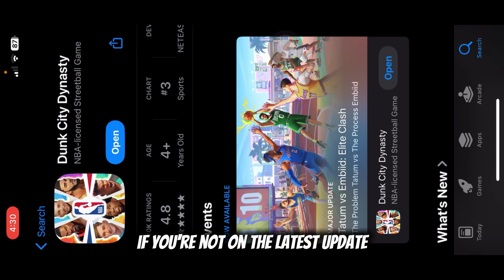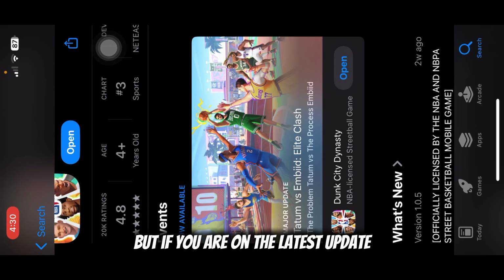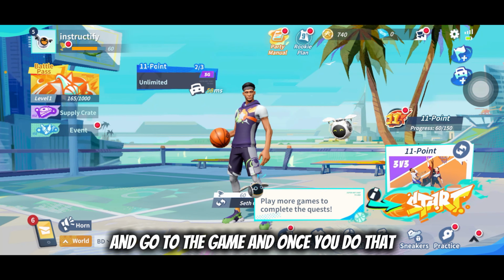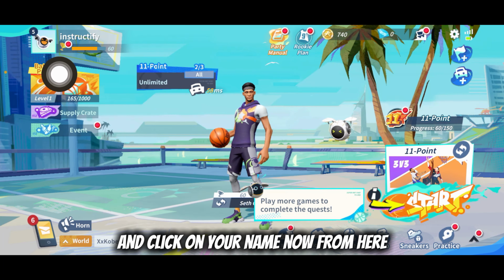How to Change Your Name in Dunk City Destiny | Full Guide (2025)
Want to update your in-game name in Dunk City Destiny? This full 2025 guide shows you exactly how to change your player name on both iPhone and Android. Learn where to find the username settings, how to modify your name, and tips to avoid restrictions and cooldowns!

In this guide, you'll learn:

How to access the profile or settings menu

Steps to change your player name

Cooldown or character restrictions on name changes

Tips for choosing and saving your new name

Device-specific instructions for iOS & Android

📱 Works on all Dunk City Destiny versions for iPhone and Android
🔗 Includes screenshots and step-by-step visuals